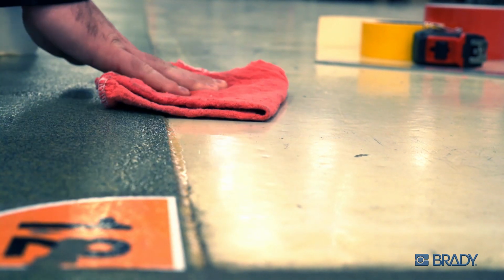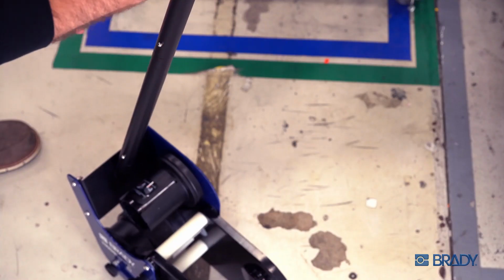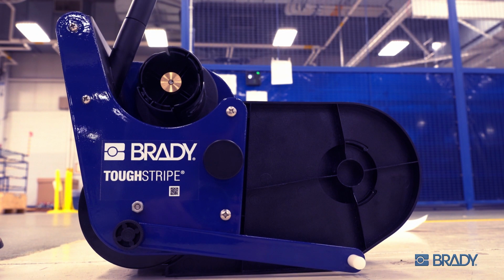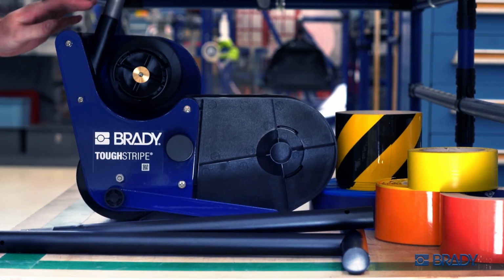Brady ToughStripe Floor Tape Applicator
Put it all on the line with the Brady ToughStripe Floor Tape Applicator.  The one tool that can handle all of Brady's industry-leading ToughStripe floor marking tapes.